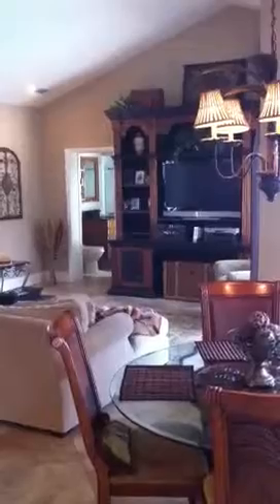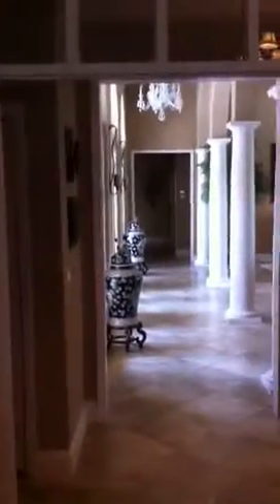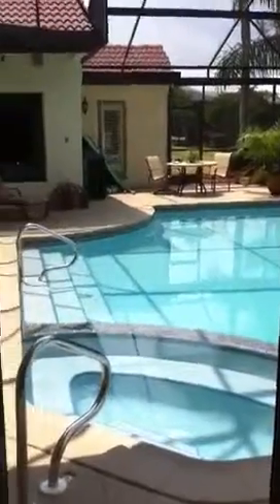Dean water oak2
Vid